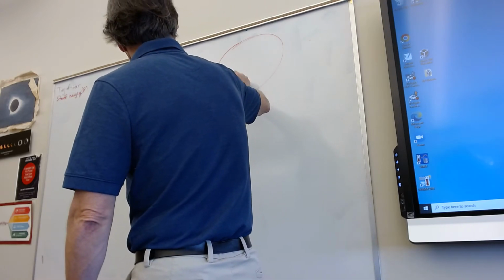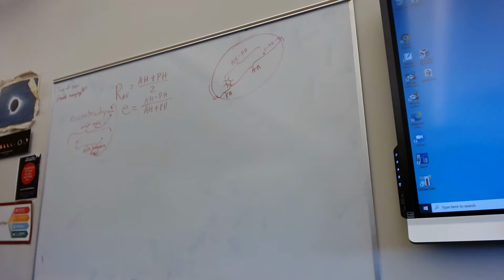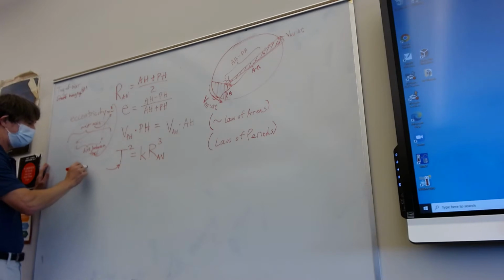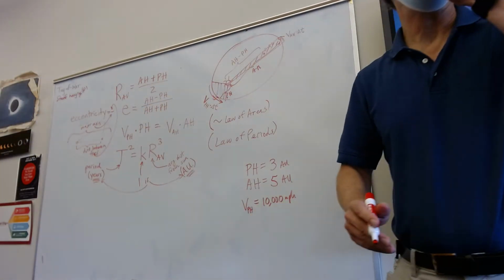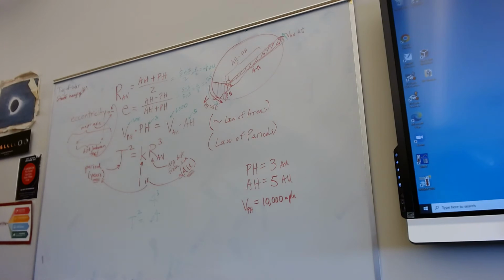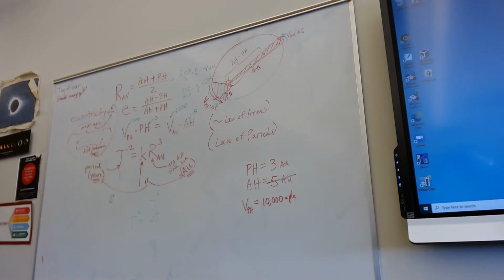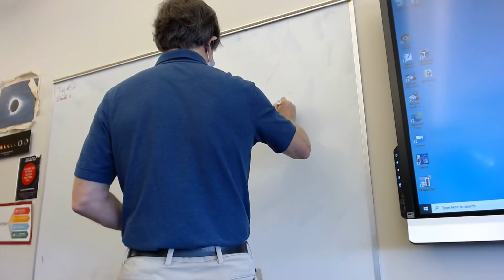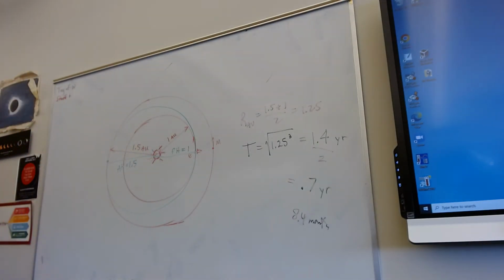astroclass0921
Astronomy class 9/21/21 (Kepler's Laws)